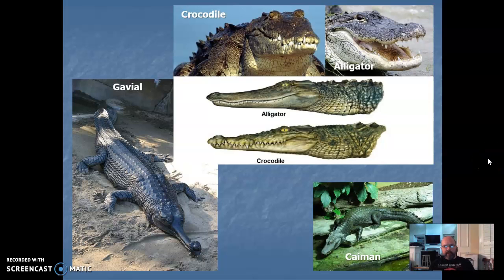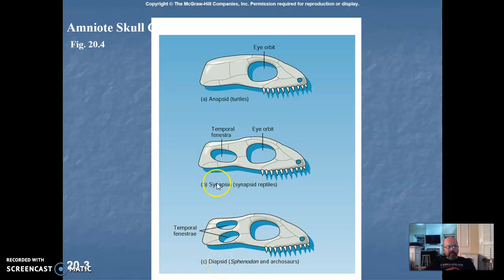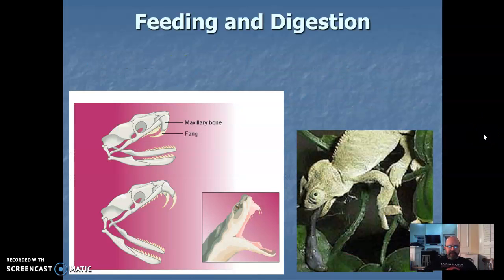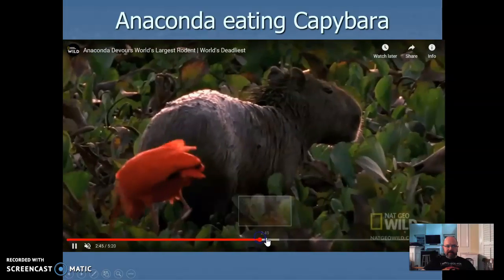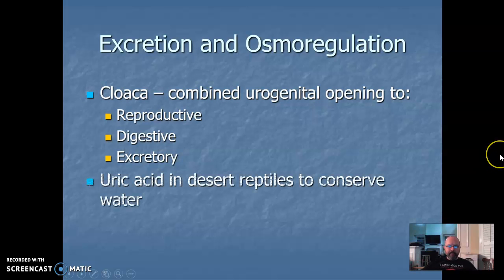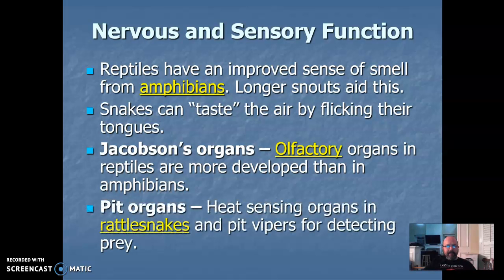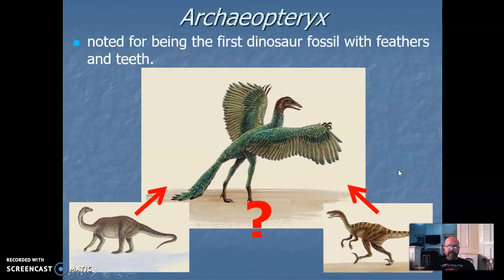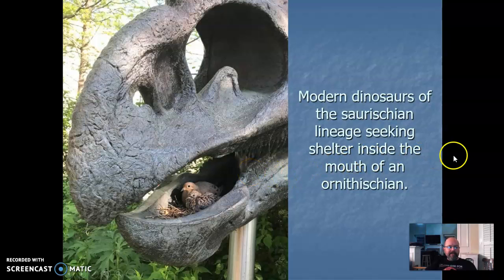Class Reptilia part 3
Reptilian systems and evolutionary relationship to dinosaurs.